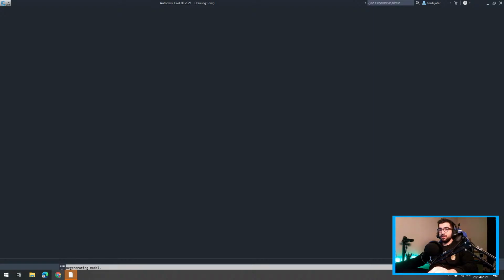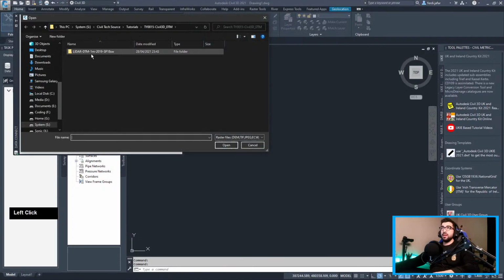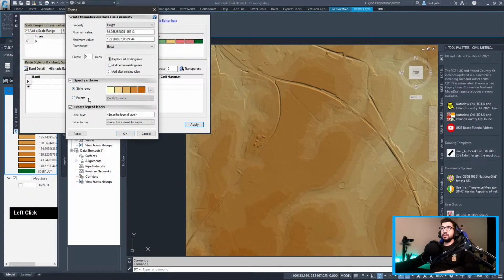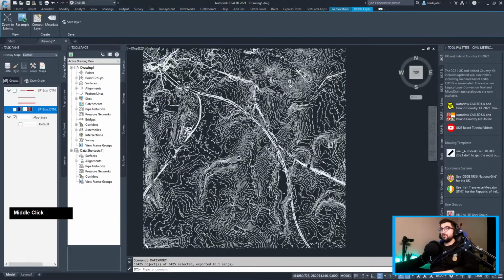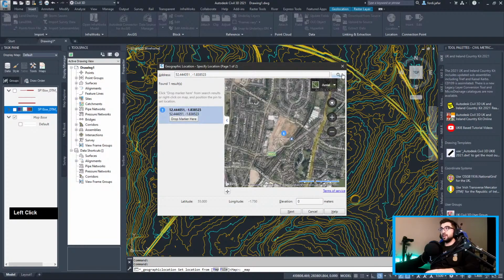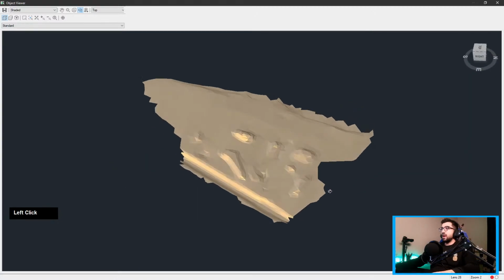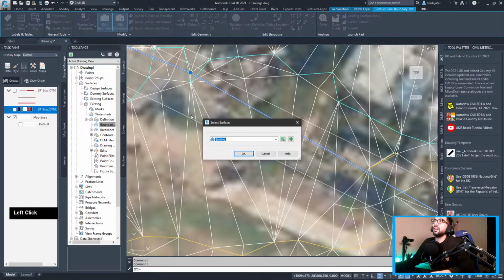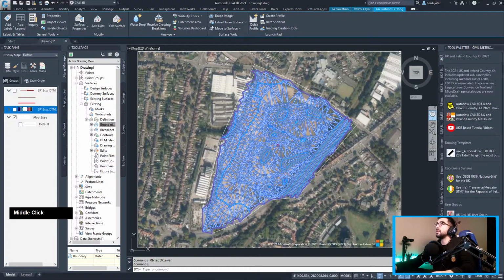Civil 3D How to Import Lidar DTM (Live Stream)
Trying a new format of creating videos. My friend Jose asked me if there is a way on how to import the Lidar DTM data from the Defra Survey Website into Civil 3D. Jose we found a way!